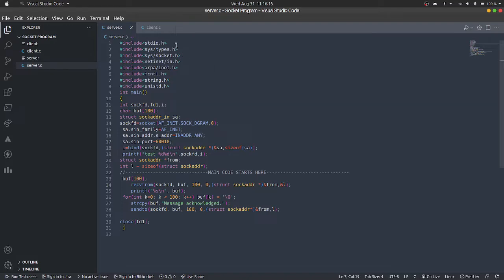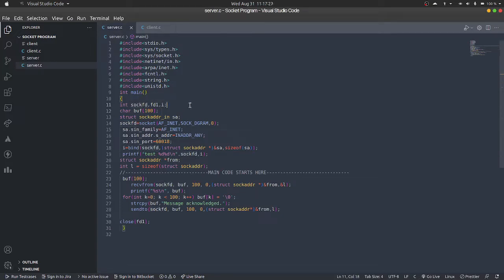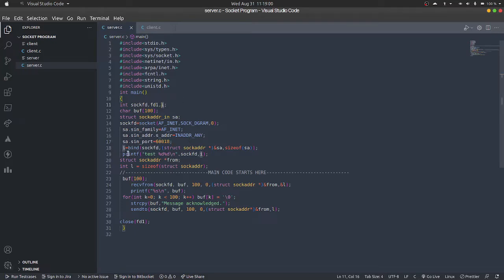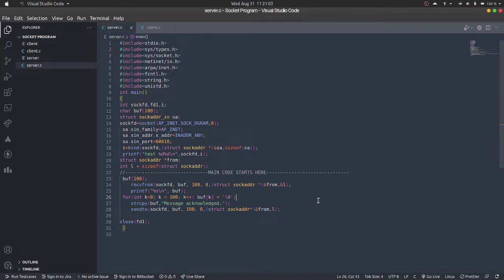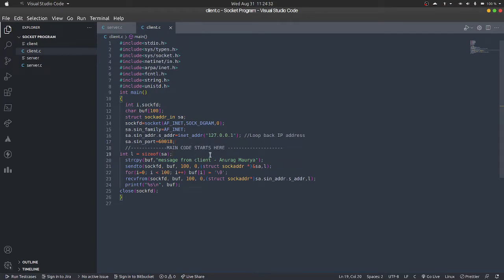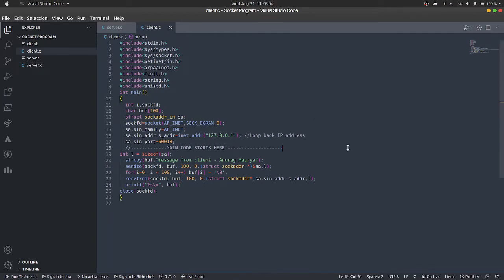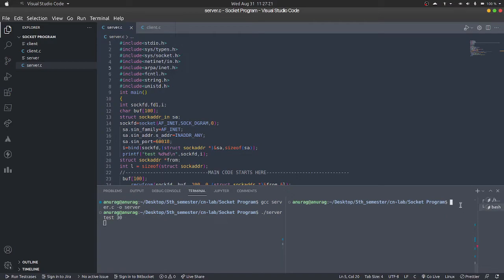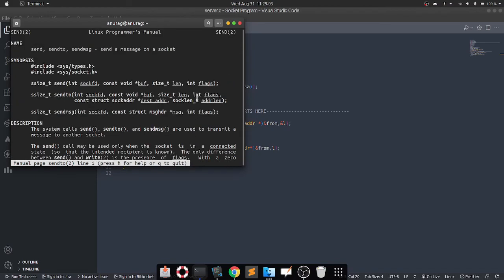SERVER - CLIENT COMMUNICATION || SOCKET PROGRAMMING IN C LANGUAGE || PART-2 ||CN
This video is a 2nd part of socket programming and  complete guide to understanding and write the program in c of socket programming for the communication between server and client .

Here we learn about the underlying mechanism behind Socket programming.